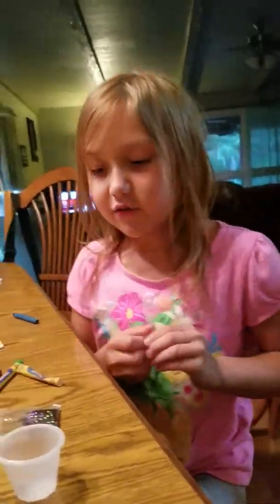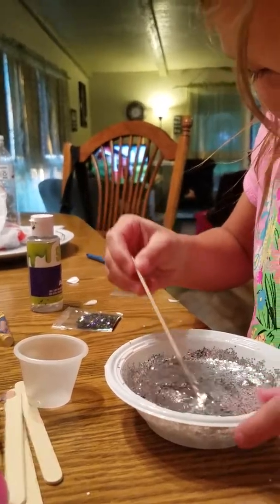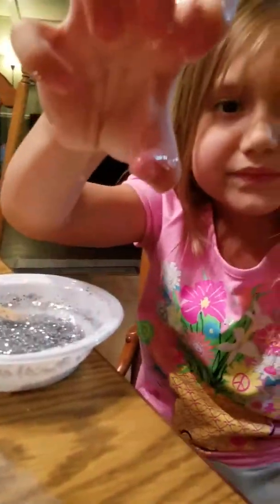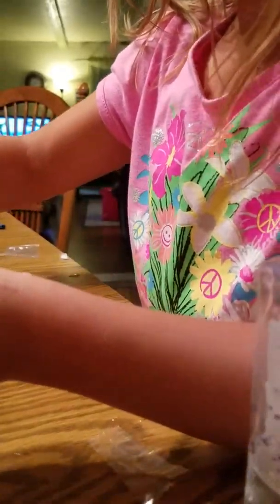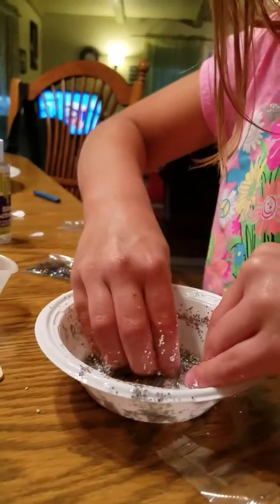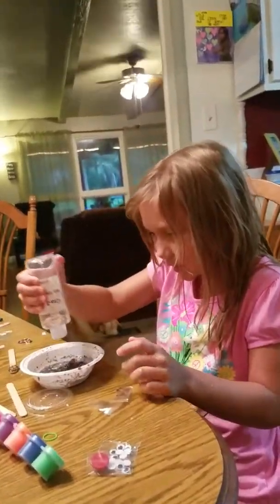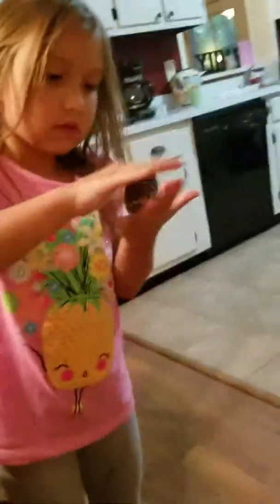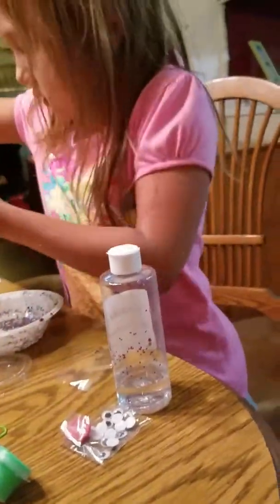Selena and Uncle Bob Make MORE Cra-Z-Art Nickelodeon GLITTER SLIME & Test the Nick Slime Experiments